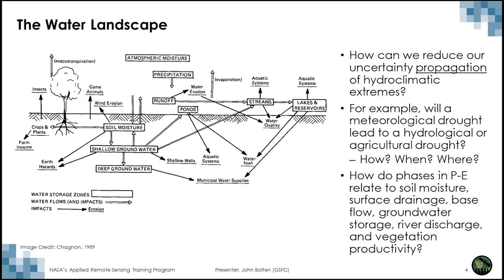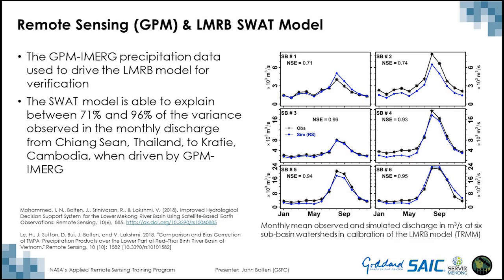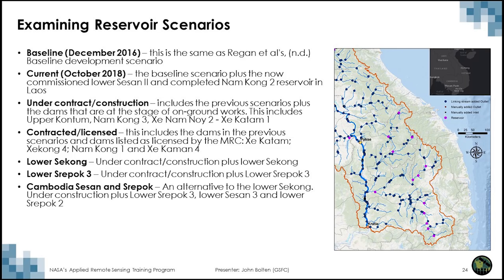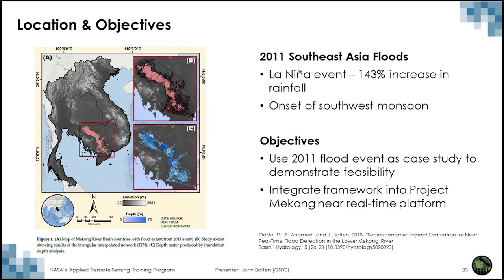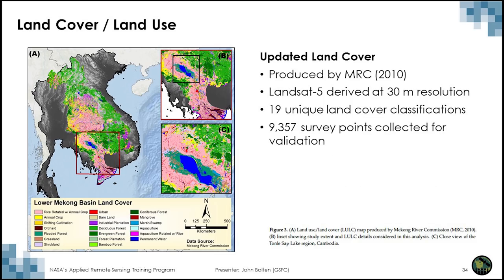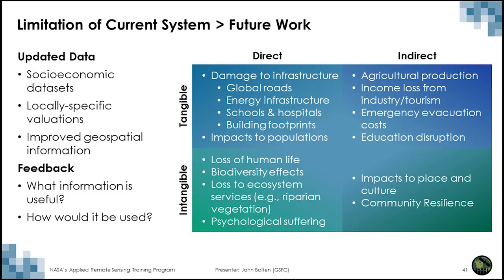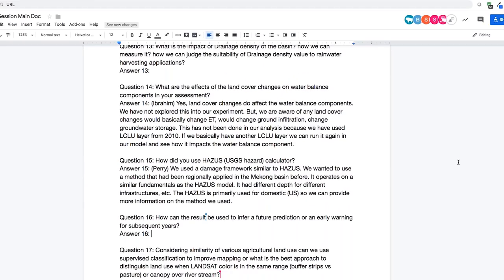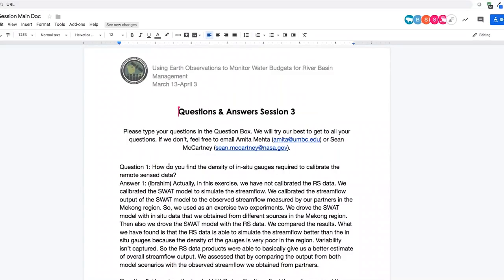NASA ARSET: Applications of Remote Sensing for River Basin Monitoring, Mekong Basin, Session 3/4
Introductory Webinar: Using Earth Observations to Monitor Water Budgets for River Basin Management

Session Three: Applications of Remote Sensing for River Basin Monitoring, Mekong Basin
This session will look at selected remote sensing studies of the Mekong River Basin. Featuring guest speaker John Bolten.